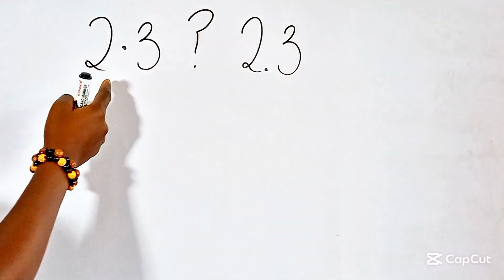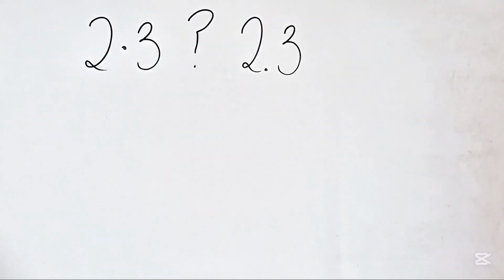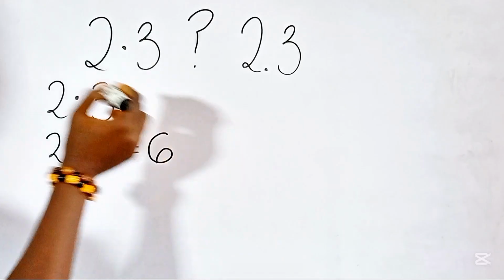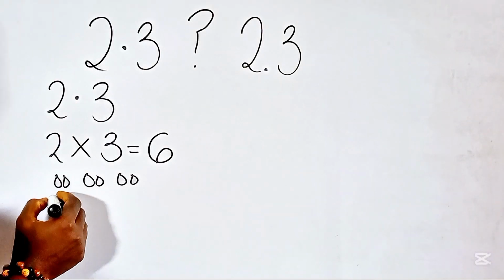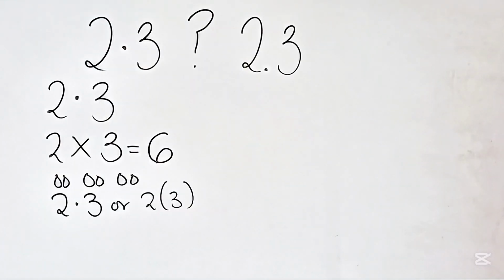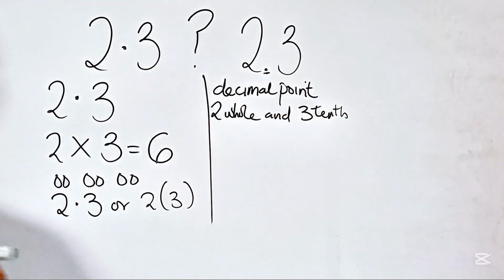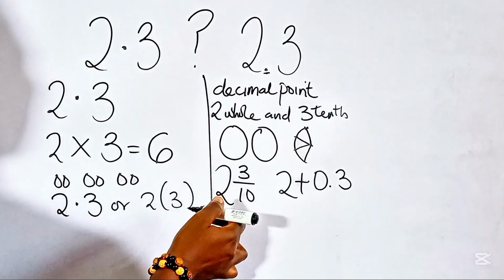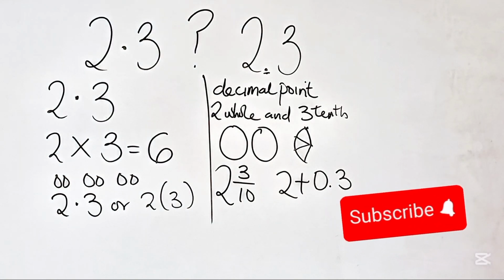Common Math Mistake Everyone Makes: 2•3 is not EQUAL to 2.3 Explained Simply